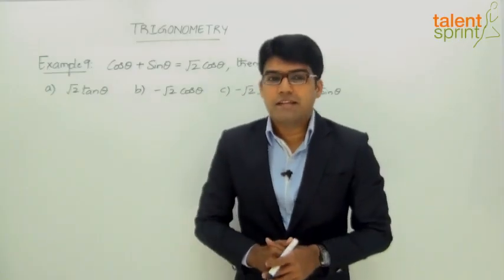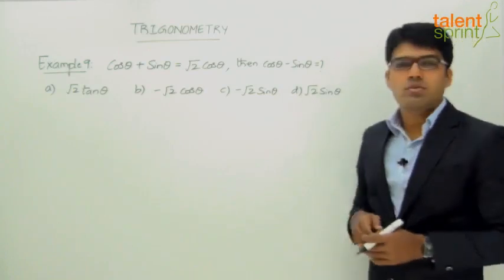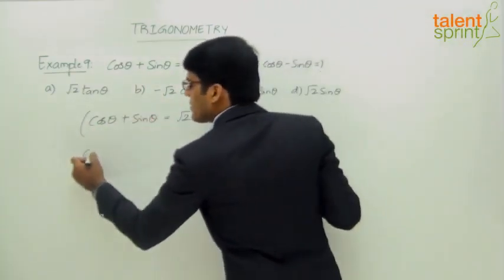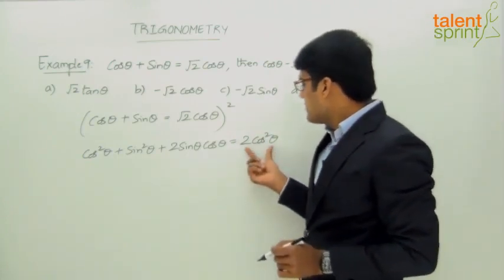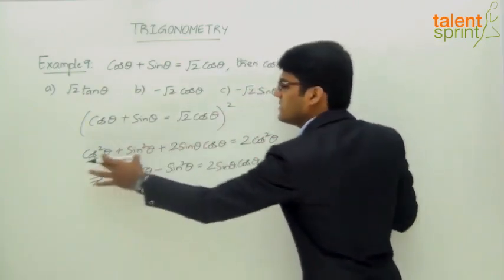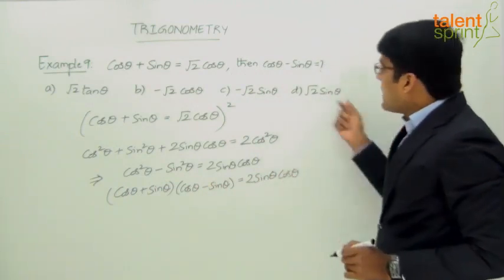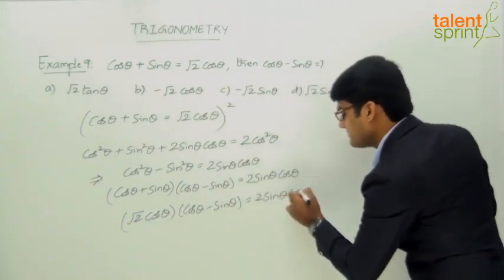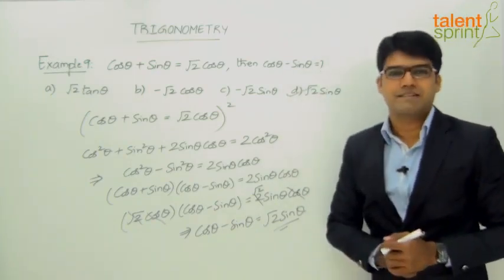Trigonometry | Example - 9 | Quantitative Aptitude | TalentSprint Aptitude Prep